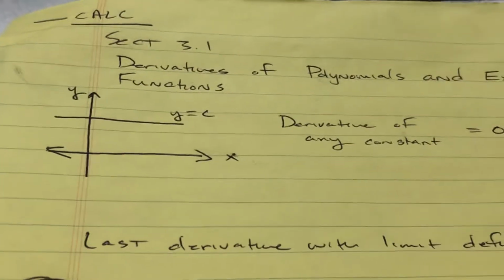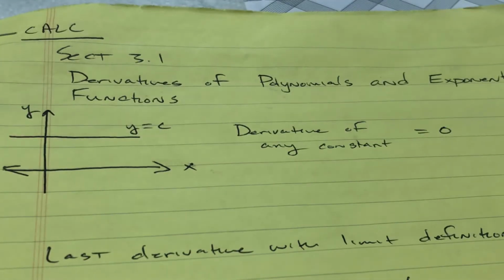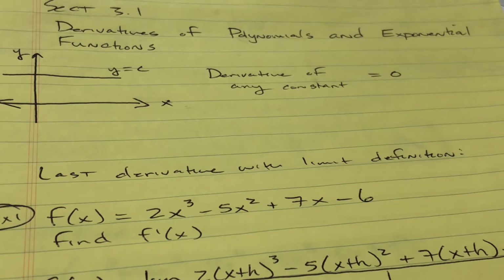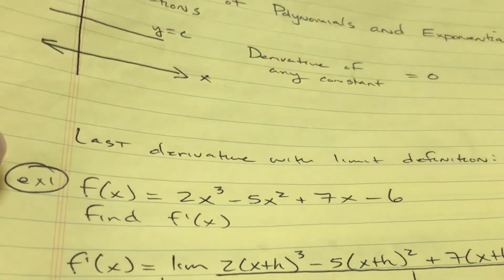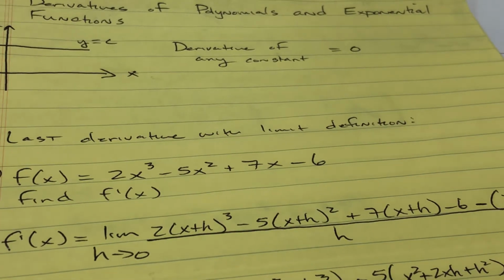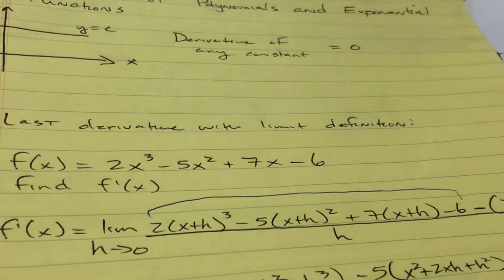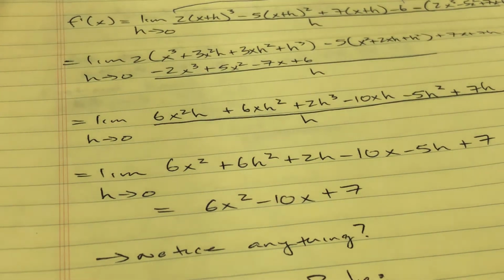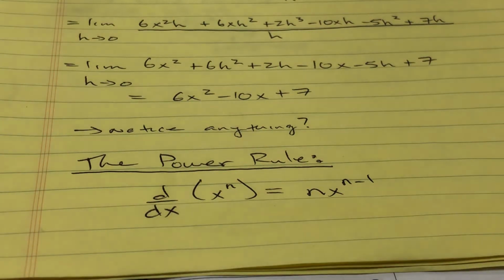Calculus Section 3.1 Intro Notes Video